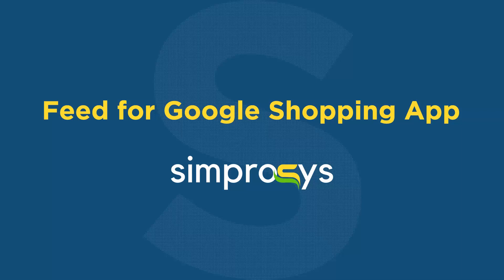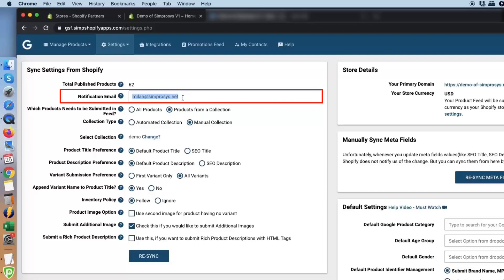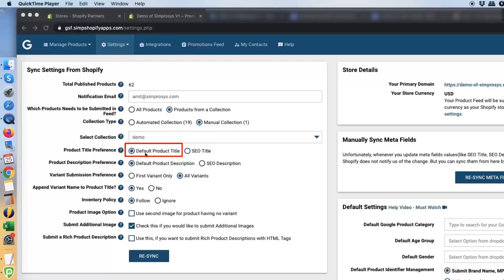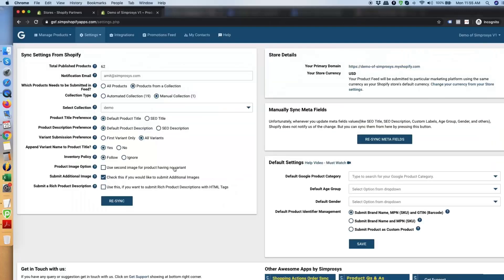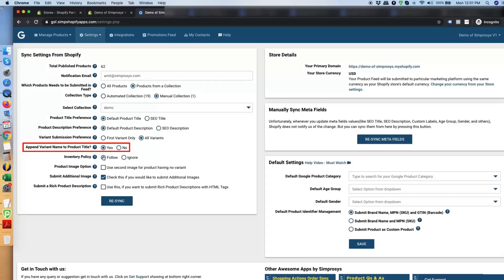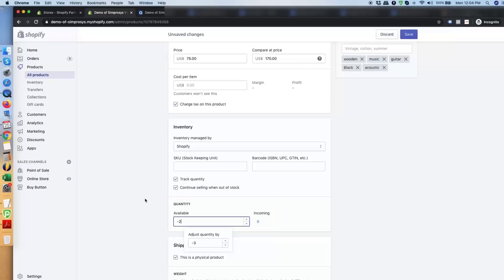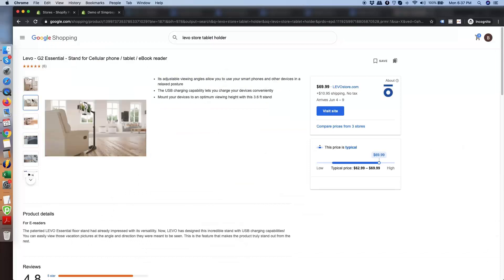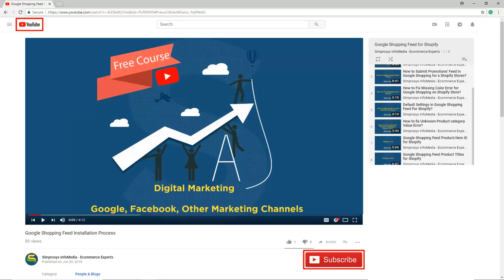How to Choose Different Options in Sync Settings from Shopify?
In this video we are going to see the different options you get in the section of sync settings from Shopify.